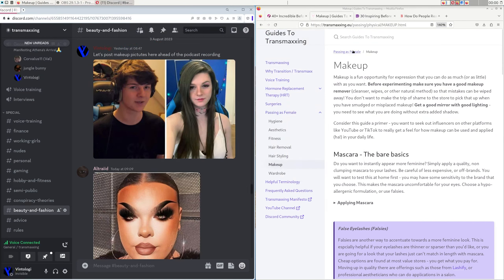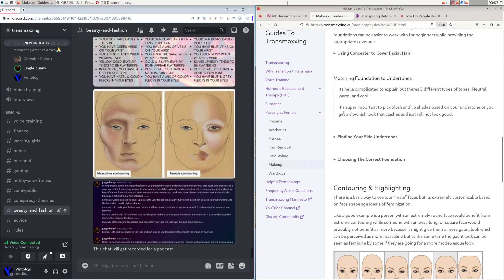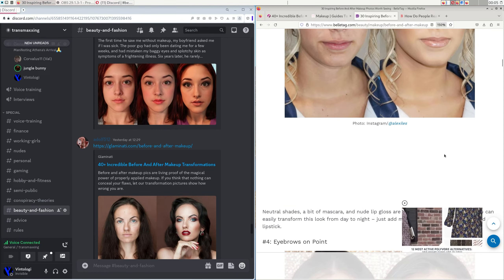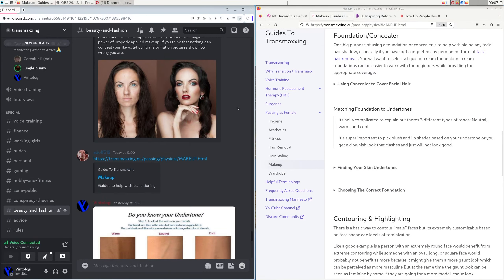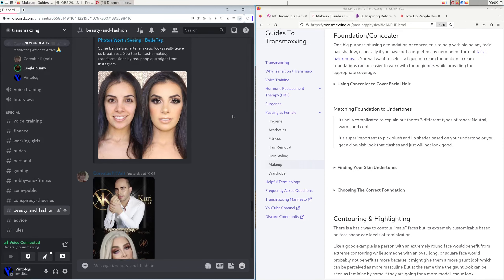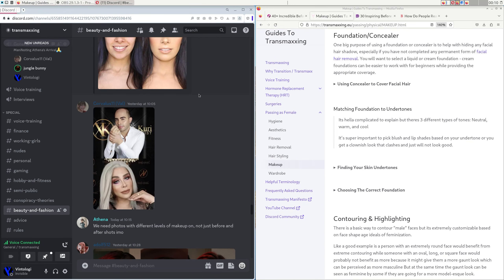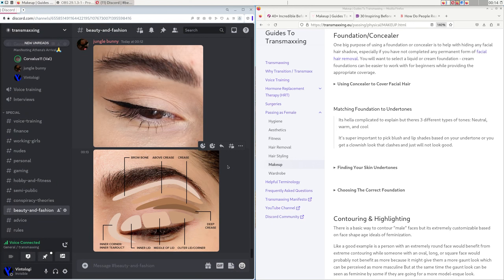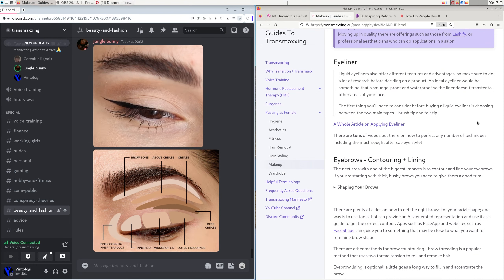Transmaxxing podcast 10 - Makeup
Jungle Bunny talks with Val and vintologi about makeup.

Timestamps:
00:00 Intro
00:36 Foundation
05:12 Primer
06:56 Concealer
08:18 Blush and bronzer
11:04 Eyeliner and eyeshadow
13:54 Eyebrows
16:35 Phases of learning makeup
18:52 Practicing makeup
20:16 Makeup as a business
23:05 Fixing mistakes
24:58 Lipstick
26:20 Vintologi's perspective as a male
27:23 Outro